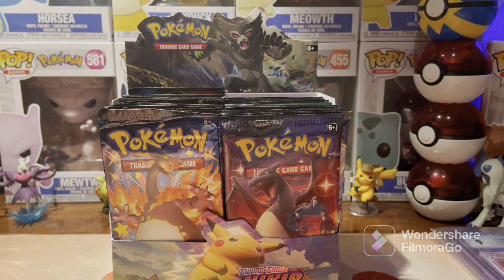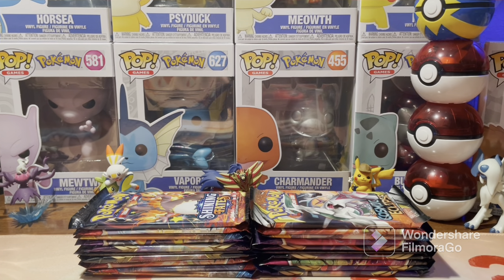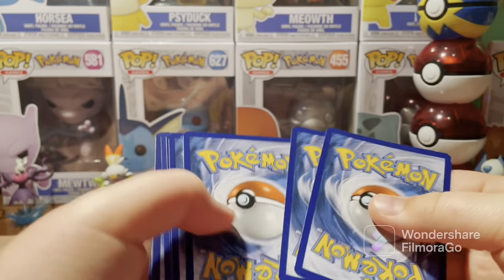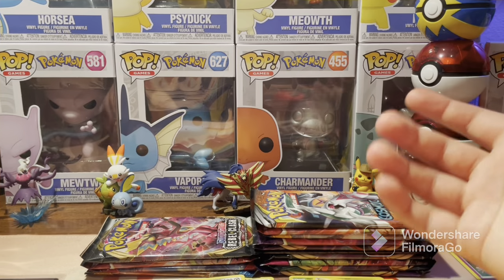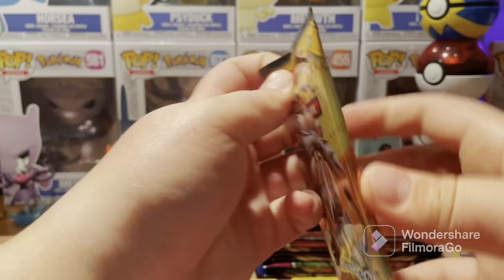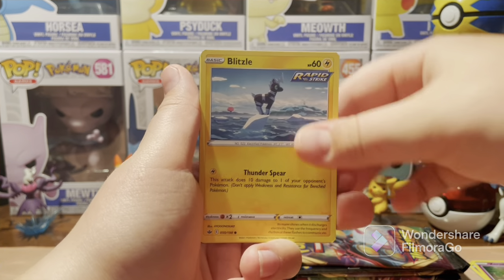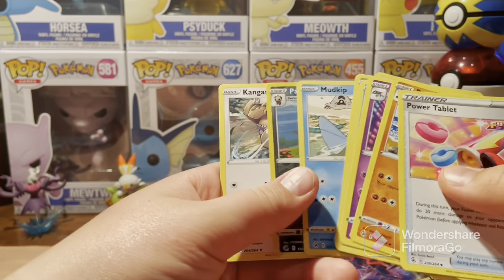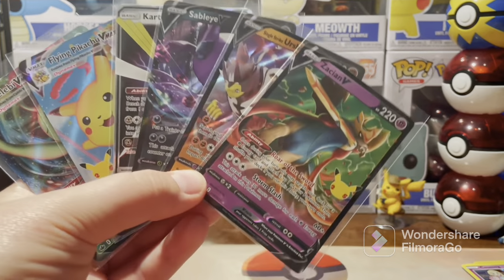500 Subscriber Special *PART 1!* (Custom Pokémon Booster Box Opening!)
We recently hit 500 subscribers on the YouTube channel and I wanted to do something special to celebrate! I will be opening up a custom Pokémon cards booster box of 40 packs. This video is part 1 of the video which will include 20 packs. All of the code cards from this box will be given away to you guys, the viewers!